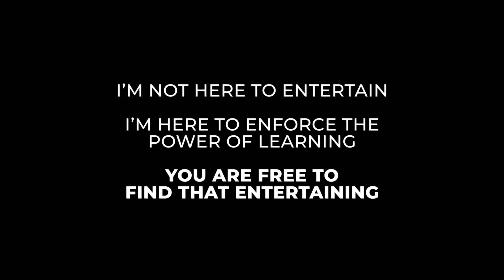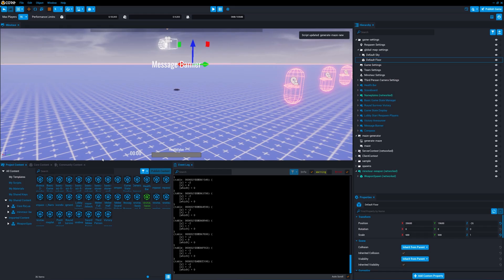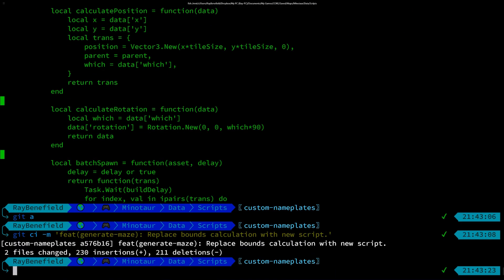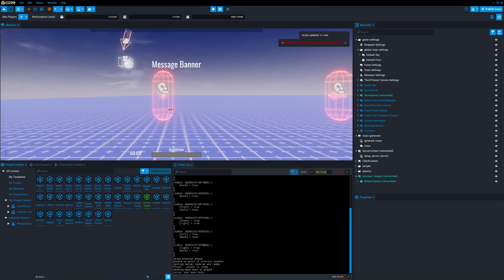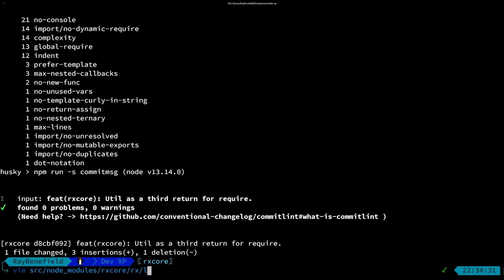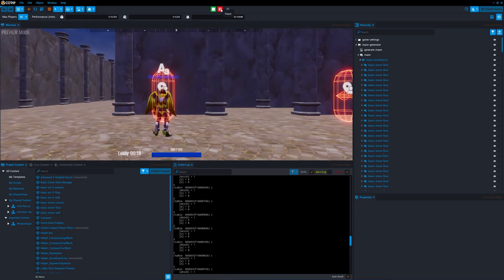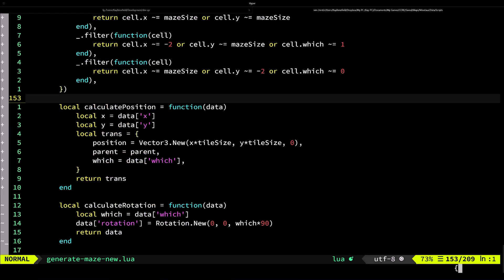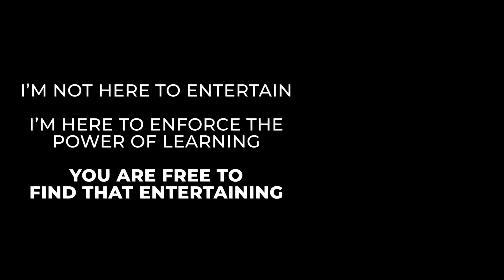How A Master Coder Works Lua in Core Games - DevLog #44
A time lapse of Quality Software Tactics including Vim, Git, Functional Reactive Coding with Rx, Refactoring, Unit Testing, and more with Lua in the Core Games Engine.
🌟 New entry EVERYDAY - 12 Noon Pacific | 3pm Eastern | 7pm GMT